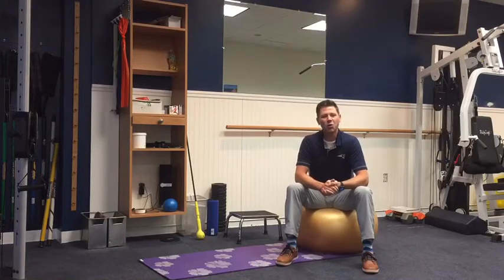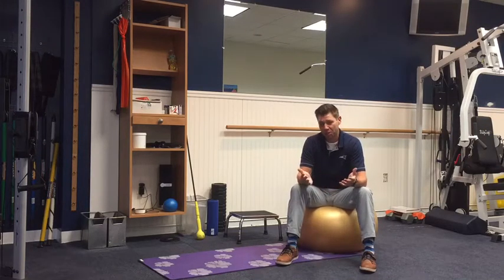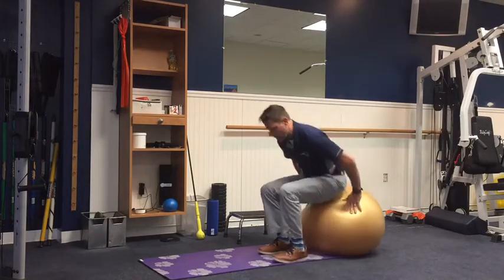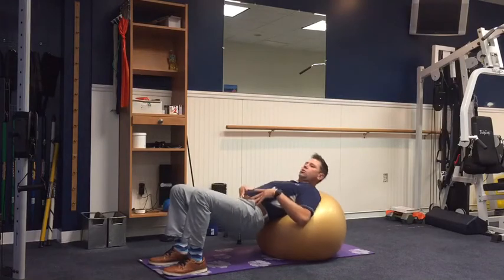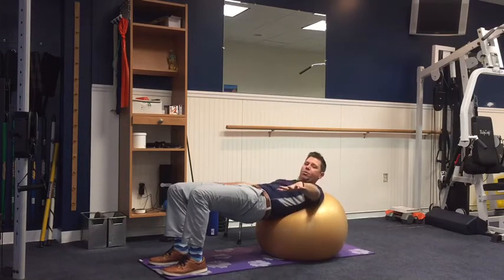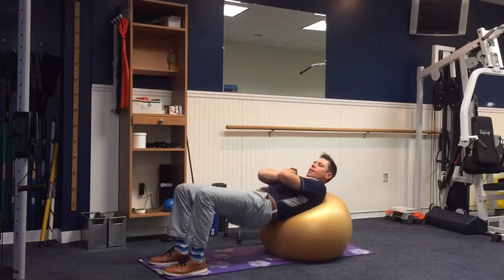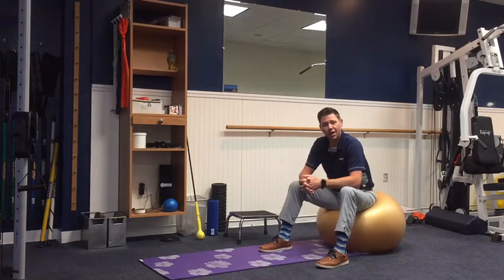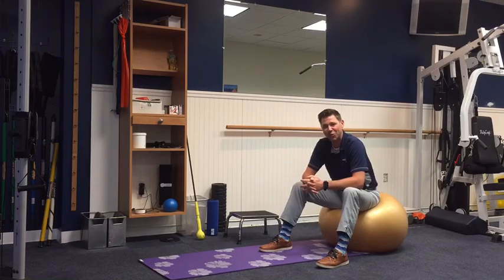OrthoCore Physical Therapy: Bridge and Ball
Today's exercise is a great core stabilizer! The addition of the ball increases the challenge of the bridge exercise. Ian shows us the proper technique for maximum results!
OrthoCore Physical Therapy has locations in Westerly and North Kingstown, RI. For more information about our services, please visit orthocorept.com